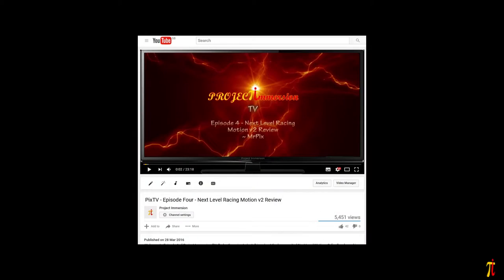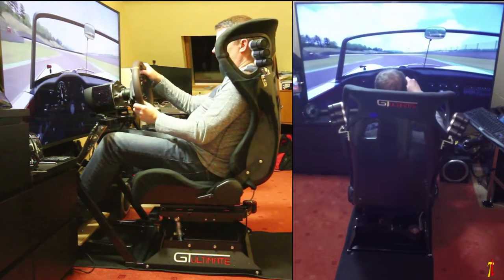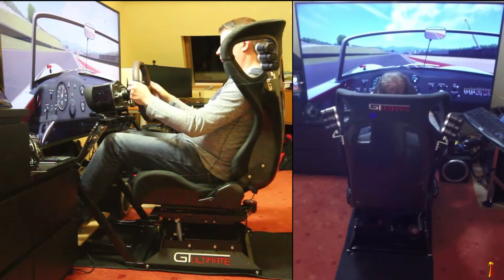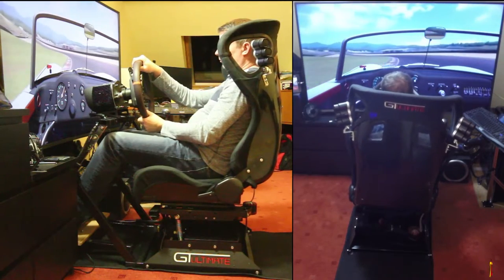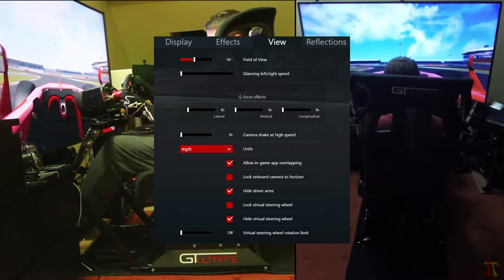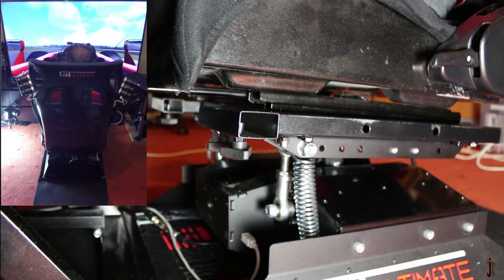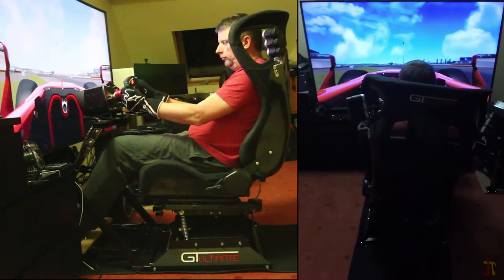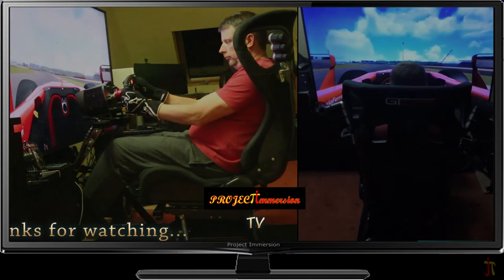PixTV - Episode Five - Next Level Racing Motion v3 Review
This review concentrates on the differences between the v2 and the v3. Next Level have listened to the feedback from the v1 and v2 users and made a lot of subtle but major improvements, some of which I will go in to detail about here, particularly the ones that affected me during my 9 months of the v2.

Some of the new features include:
• adaptive fan speed control
• industrial grade position sensors
• reduced noise of operation
• redesigned spring holders
• super smooth operation and advanced actuator speed management

All of these combined and the feeling and experience I have with the v3 leads me to a phrase I passed back to the developers back in December... Sophisticated Immersion! If combined with VR (not shown here), it's incredible.

My Rig:
• Next Level GT Ultimate v2 Racing Cockpit
• Next Level Motion v3
• Fanatec CSW v2
• Fanatec CSP v3 + 2x Dampers + BP Kit
• CSS SQ v1.5
• CS Handbrake
• Buttkicker Gamer 2 with Simvibe
• SLI Max Manager

My FOV:
• Oculus Rift CV1
or
• Screen: Samsung UE65JU7500
• Screen Qty: Single
• Screen Type: 4K Curved TV Screen with a 165" (420cm) radius
• Screen Diagonal: 65" (165cm)
• Screen Width: 56.3" (143cm)
• Screen Height: 32.2" (84cm)
• Screen Ratio: 16:9
• Distance from eyes to screen: 27" (68.5cm)
• Mathematical vFOV: 61°
• Mathematical hFOV: 93°
• Eye height /Horizon on screen: 16" (40.5cm)